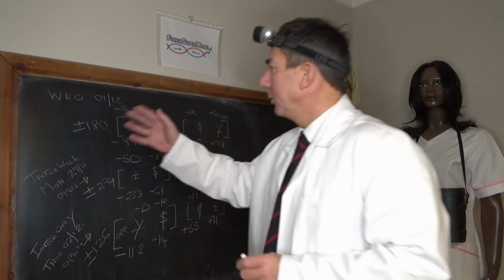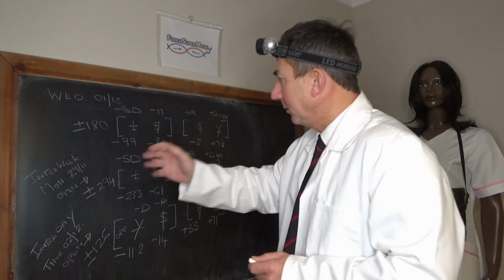Forex Super Model Daily Market Analysis Thursday 02/12/21